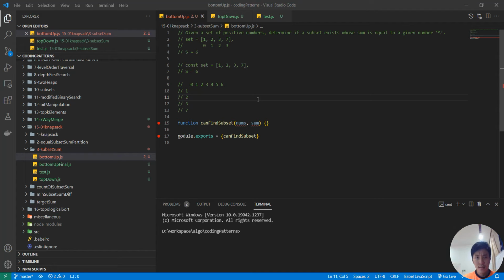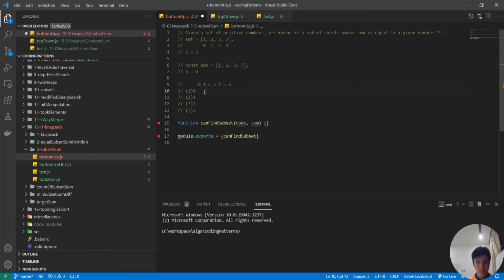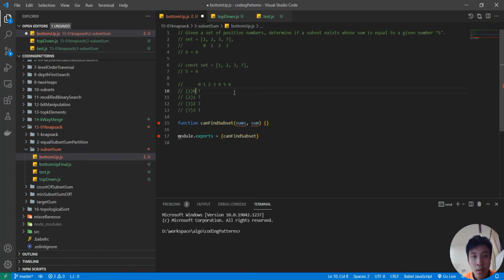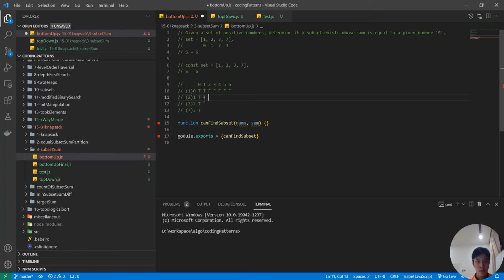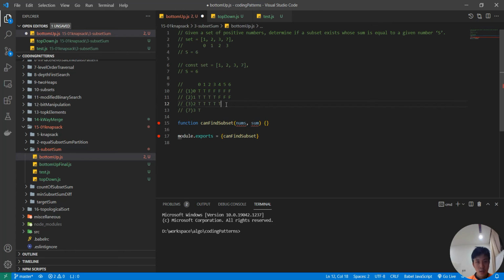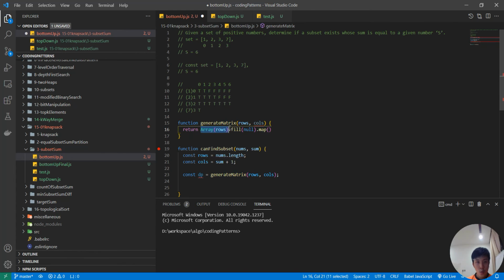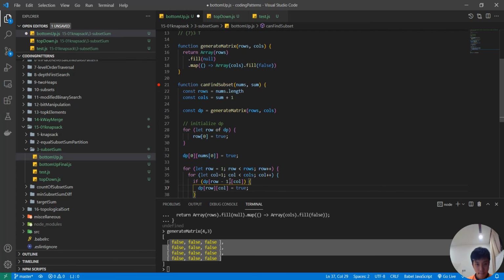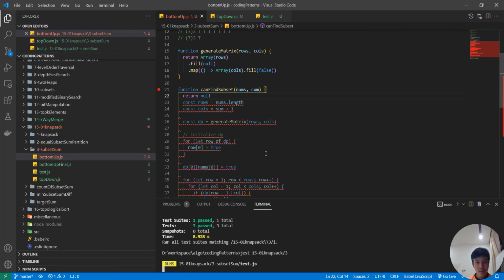Dynamic Programming 3: Subset Sum (bottom-up)